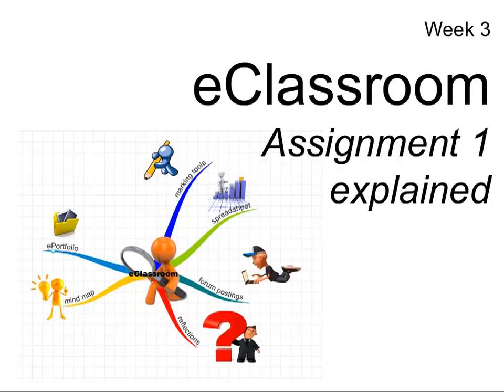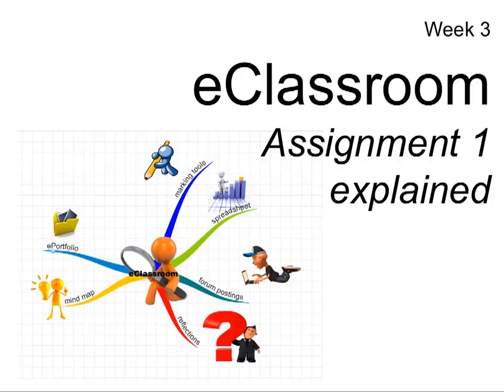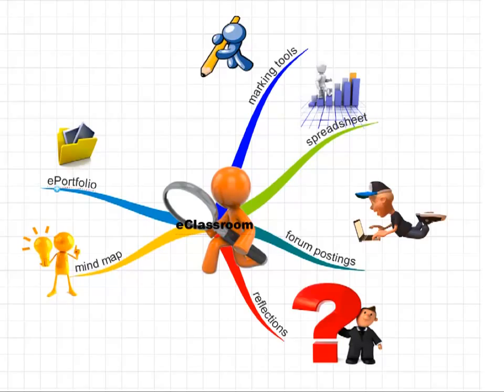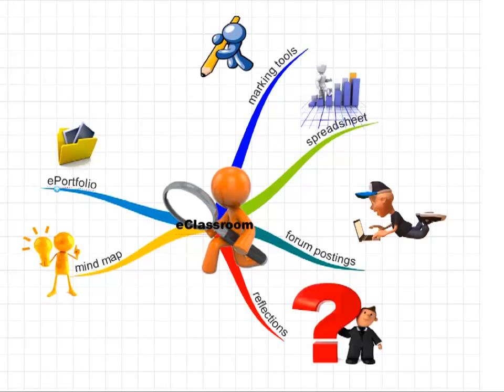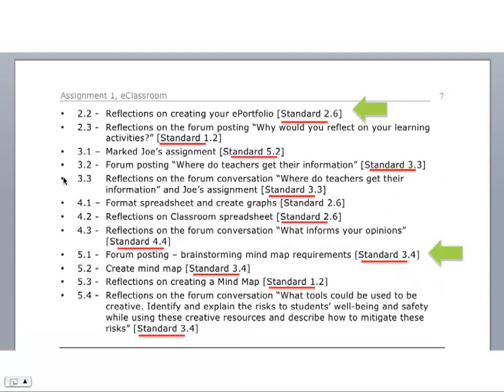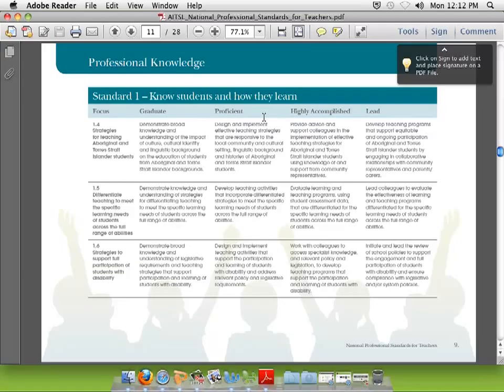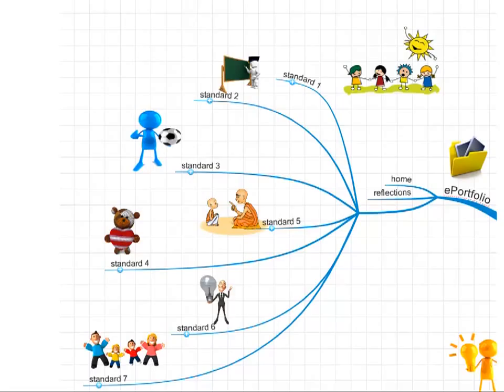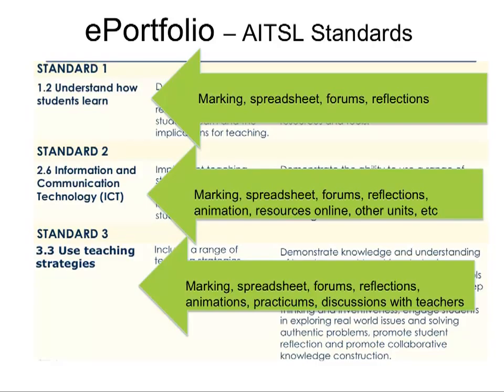Week3_Part 1 of 3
Lecture 3 for EDIT100-124 explaining the assignment.